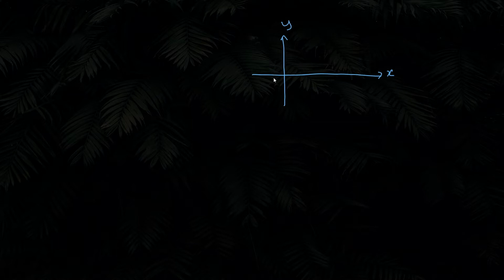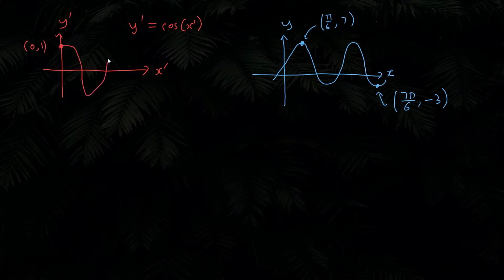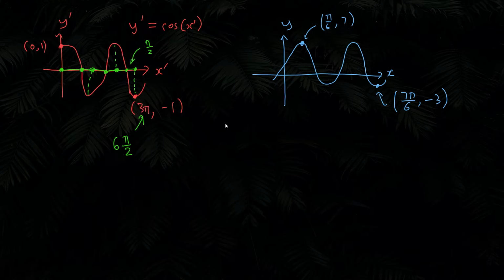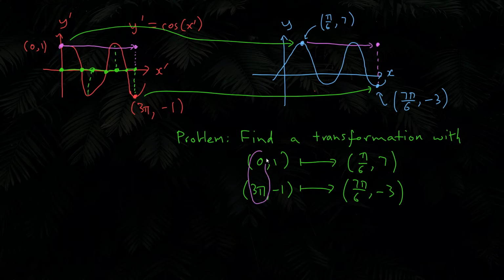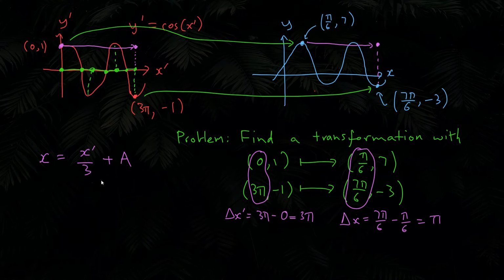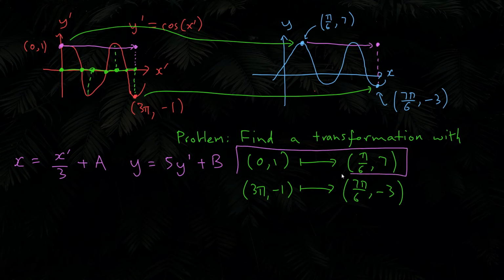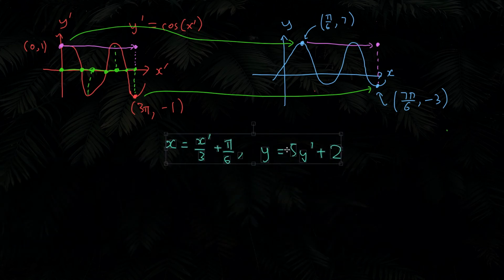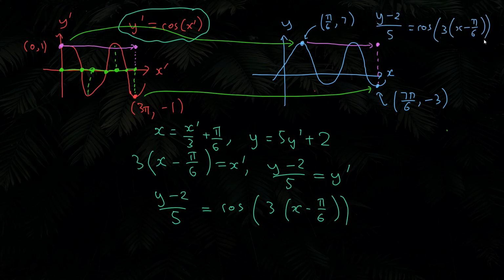How To Recover A Function From Its Graph | Part 1 | Cos and Sin